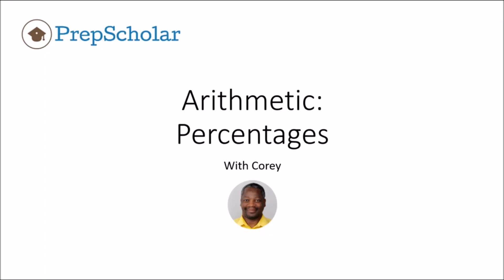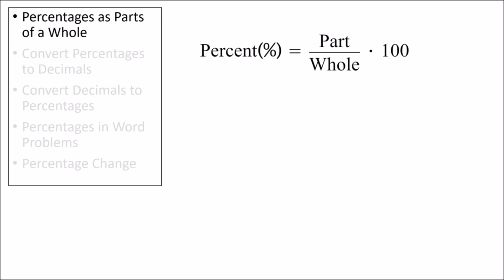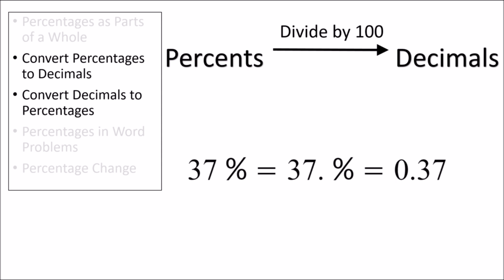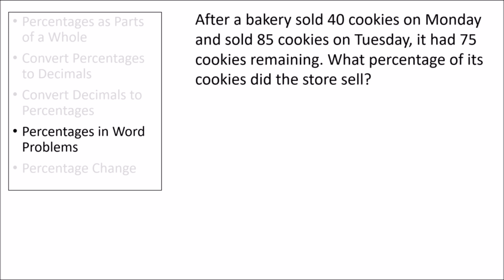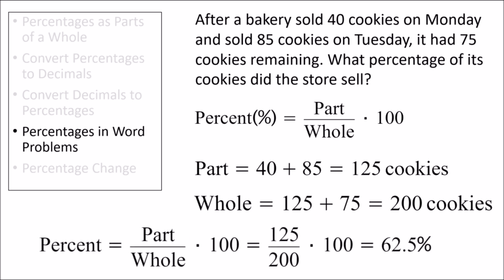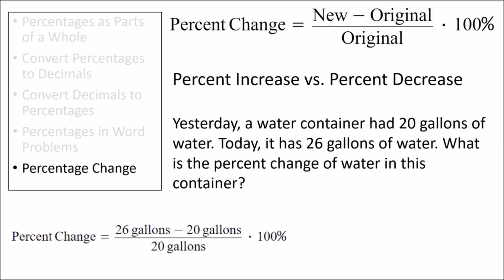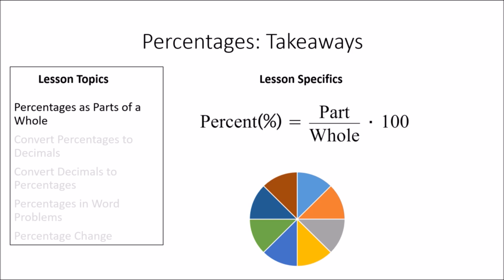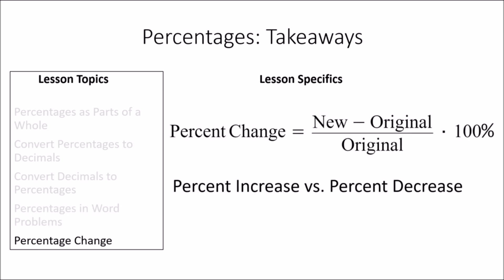GRE Tips and Tricks | Percentages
In this lesson, Corey explains a key topic on GRE Quantitative Reasoning – how to handle percentages!